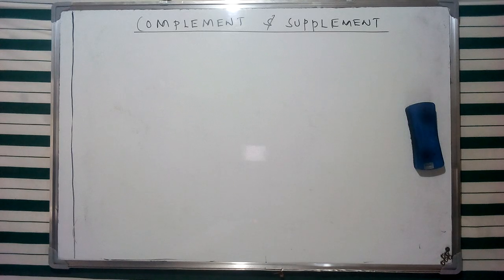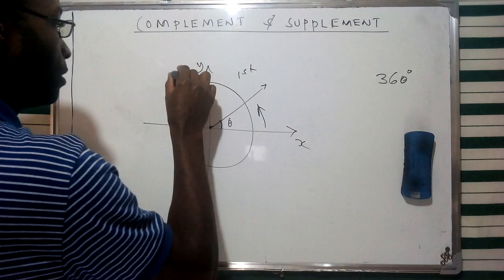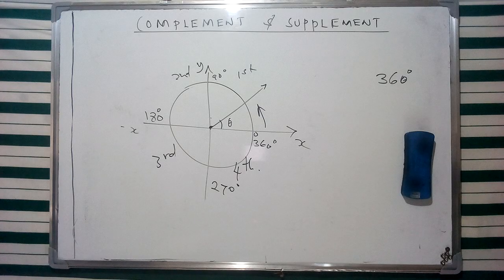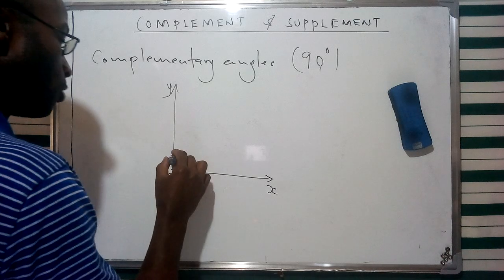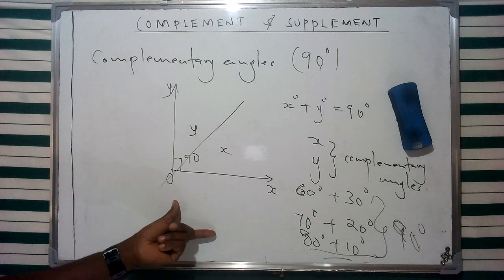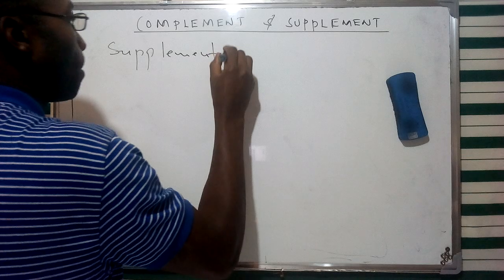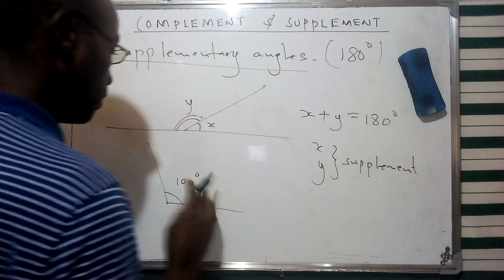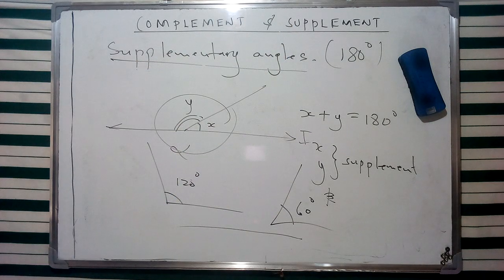Perfect Pairs in Geometry: Complementary and Supplementary Angles